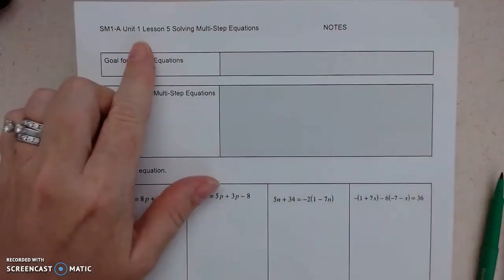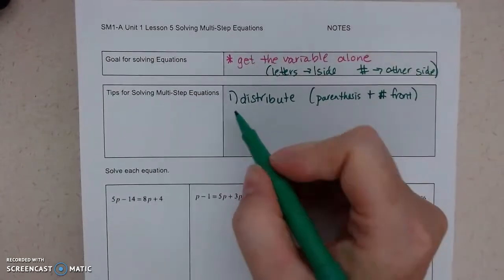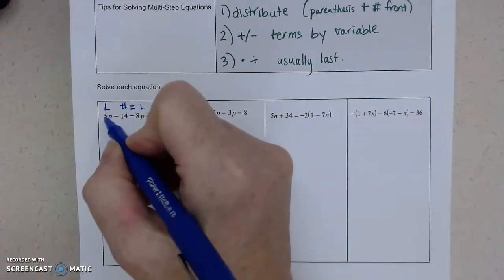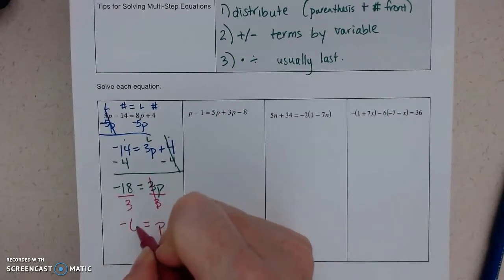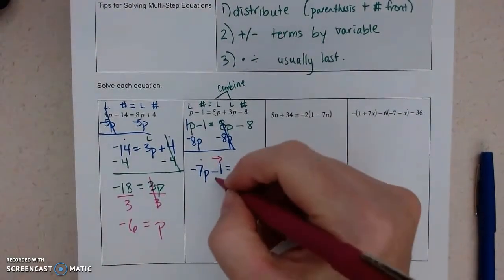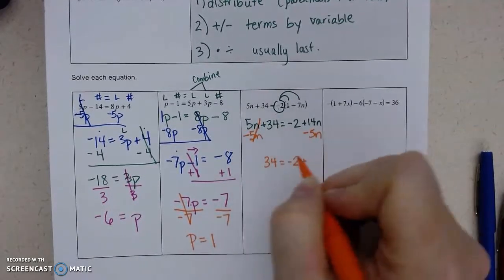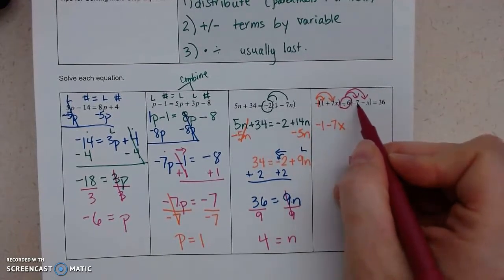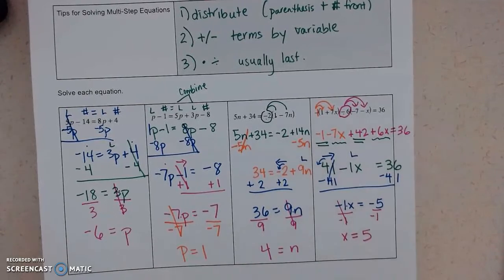SM1-A U1L5 Solving Multi Step Equations